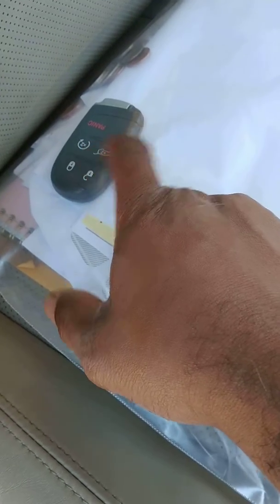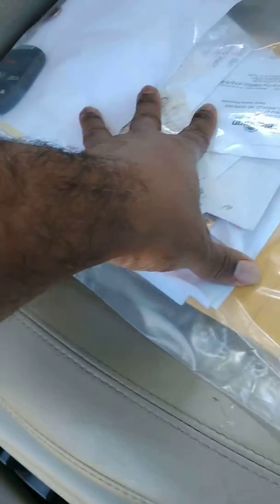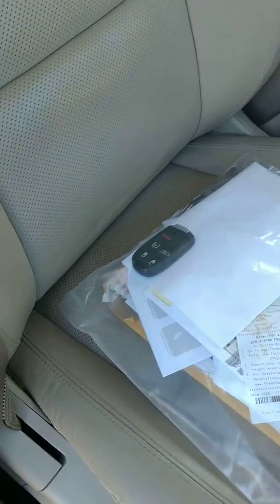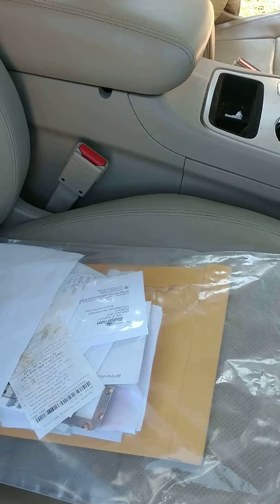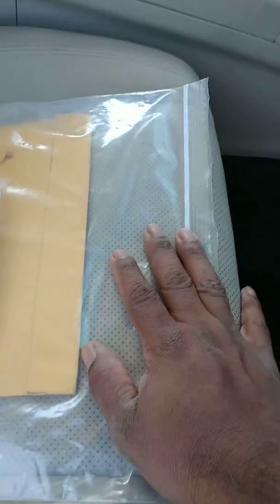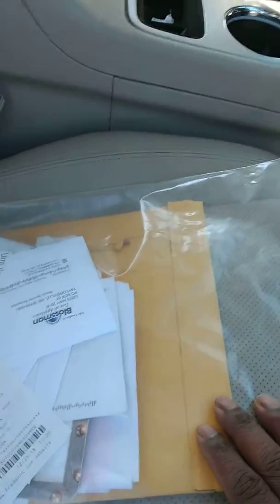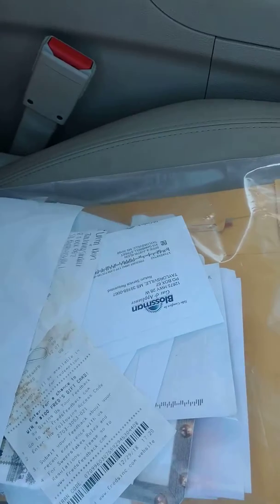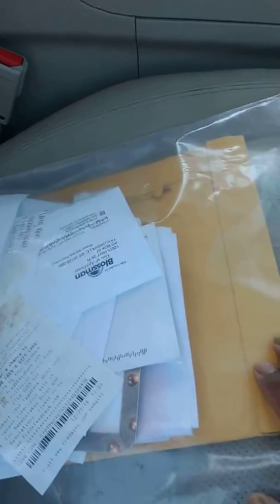Detailers and Ziploc bags their personal belongings